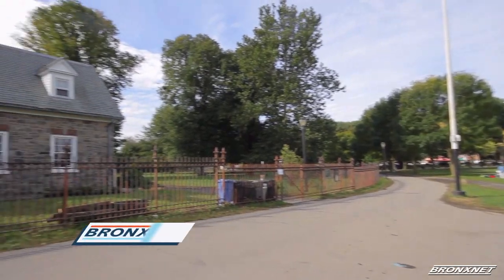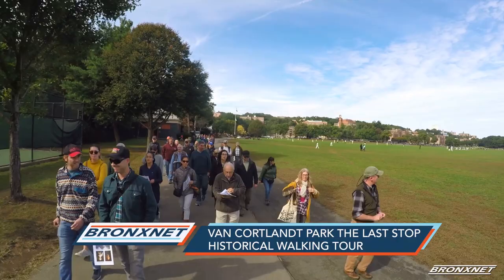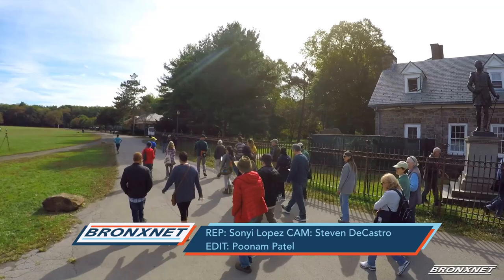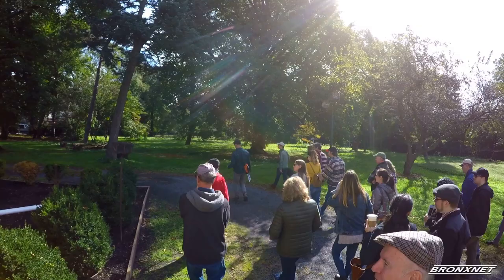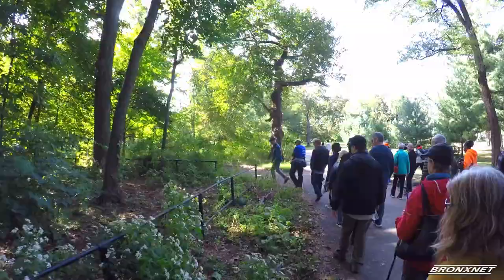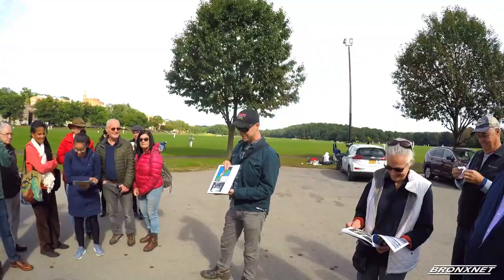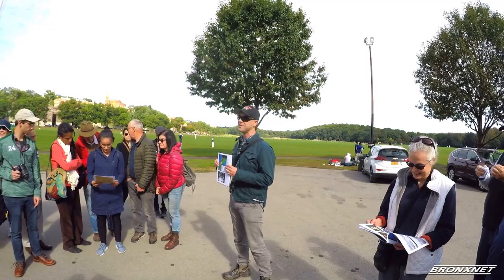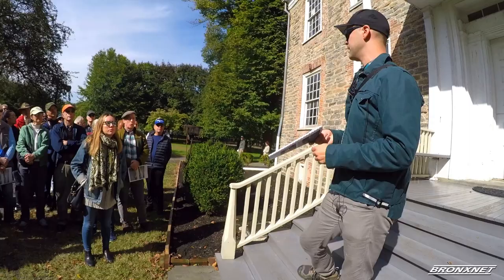Van Cortlandt Park the Last Stop Historical Walking Tour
Kingsbridge Historical Society hosted "The Last Stop Walking Tour,"   which include stops at the Van Cortlandt mansion, artifacts, burial sites, photographs, and travel diaries.